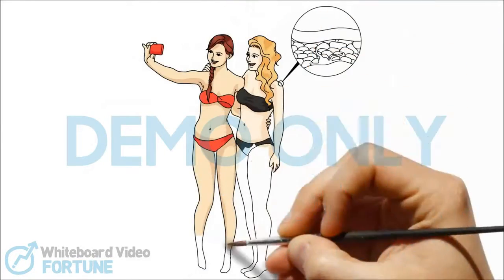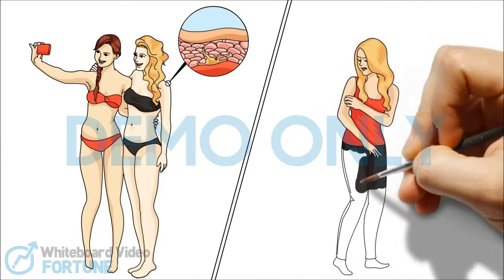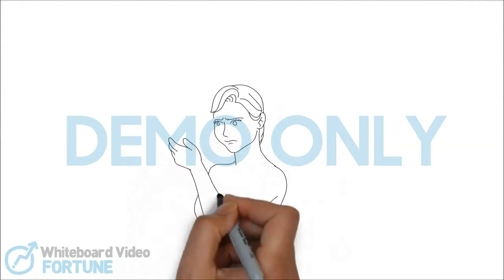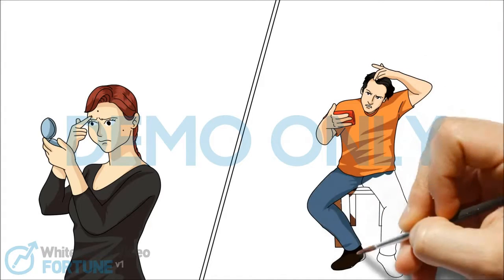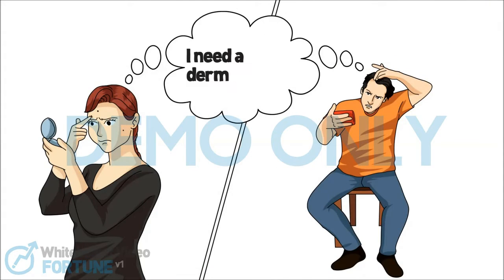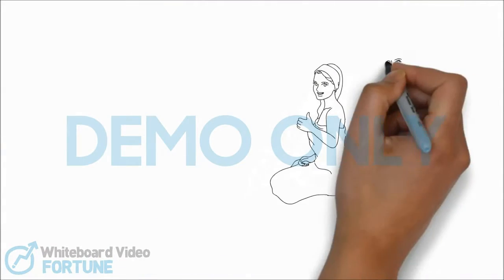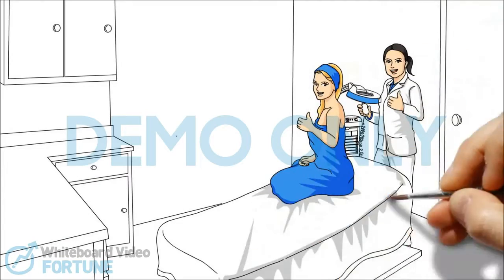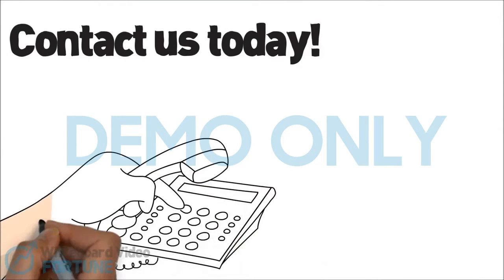10 Dermatologist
Package of 20 stunning DFY offline whiteboard videos - ready to sell to local businesses for $97, $197 or $297.